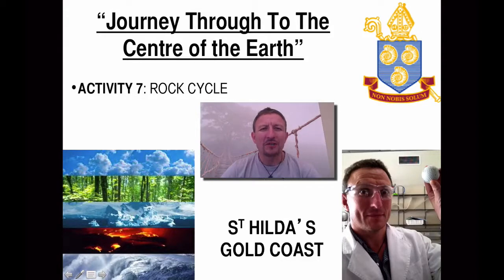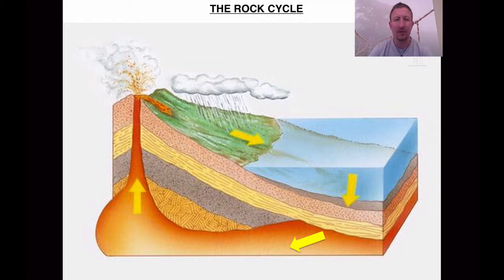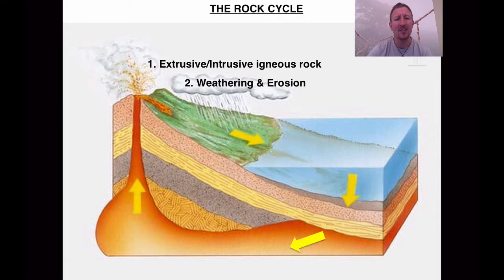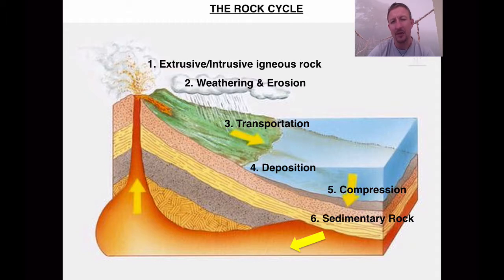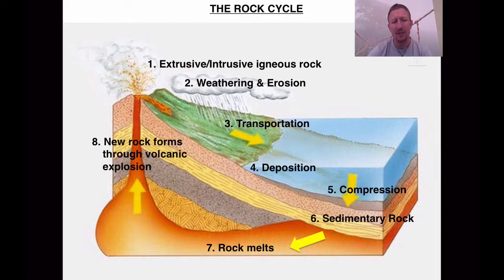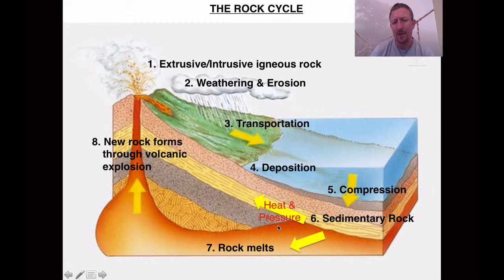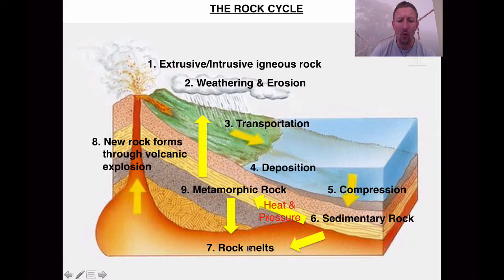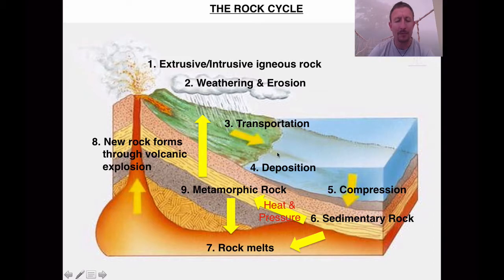Rock Cycle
Educational Video: Rock Cycle explained; High School Science